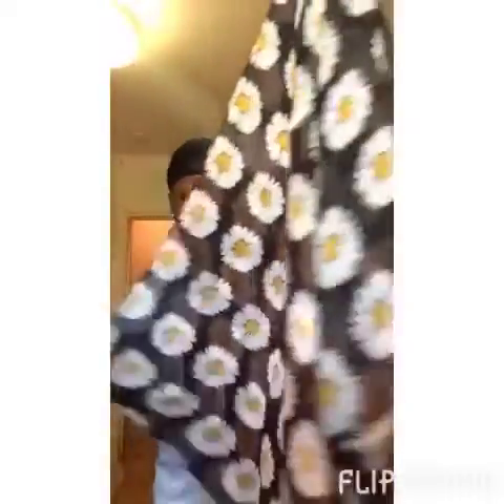Head wrap tutorial | natural hair (old)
Please